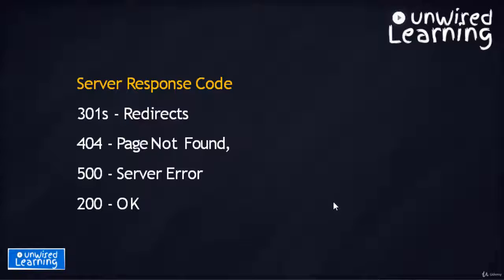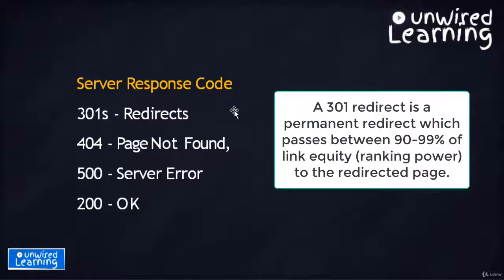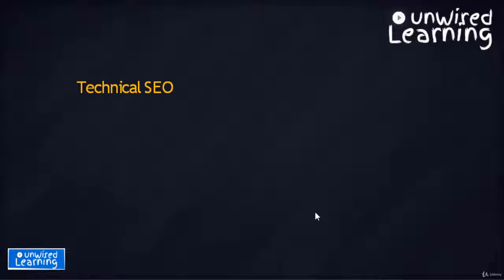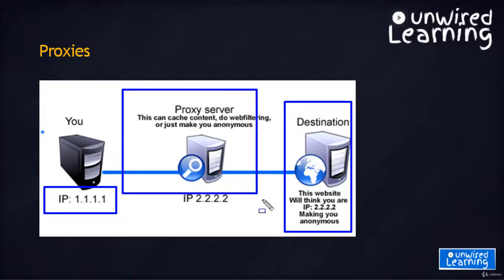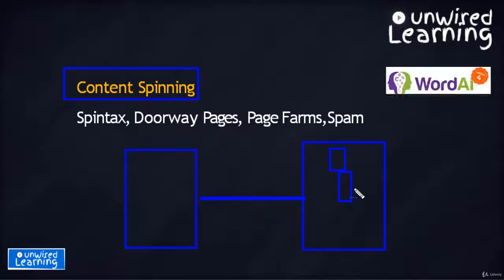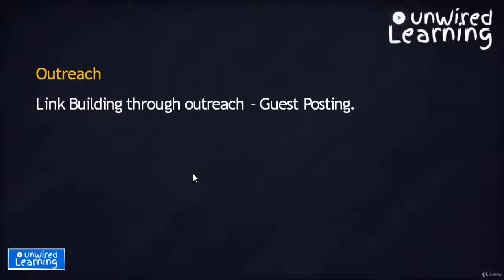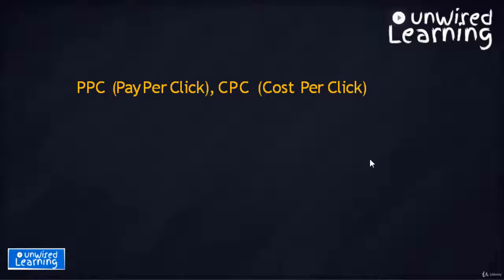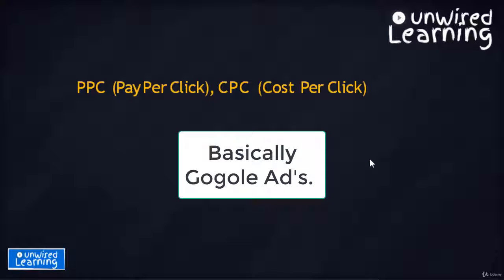14 SEO Vocabulary – XII